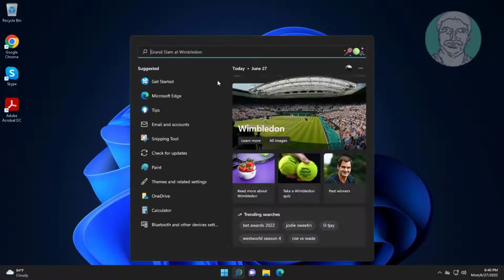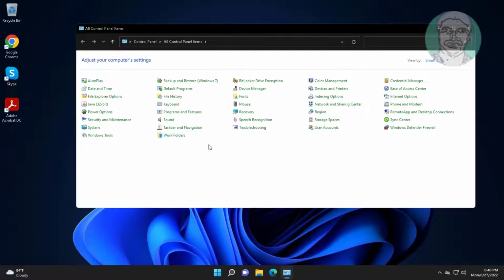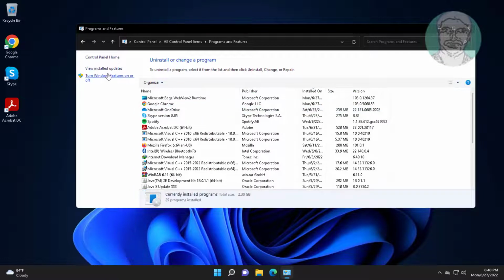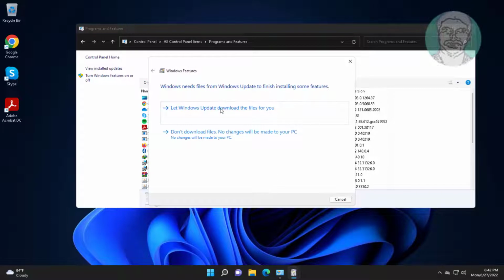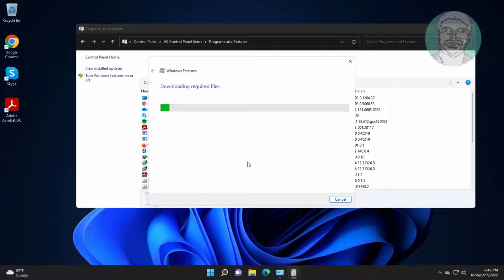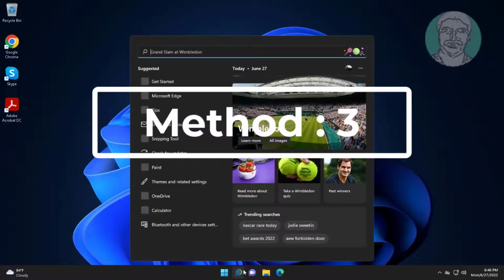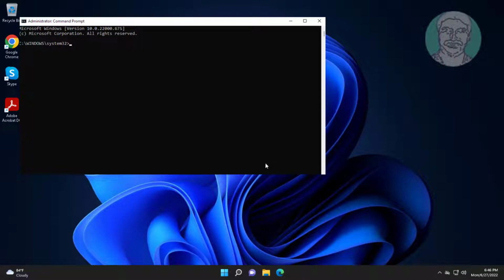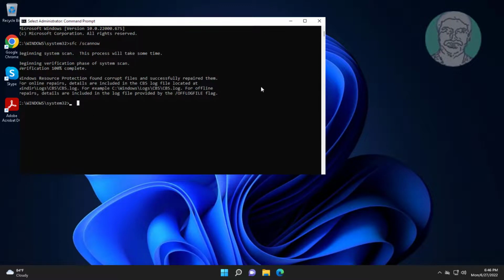Unhandled Exception Has Occurred in Your Application || Microsoft .NET Framework Error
This Tutorial Helps to Unhandled Exception Has Occurred in Your Application || Microsoft .NET Framework Error

00:00 Intro
00:00 Method 1 - Turn Windows Features On or Off
01:12 Method 2 - Update Windows
01:32 Method 3 - System File Checking
02:59 Closing